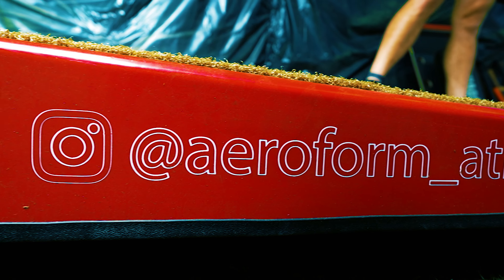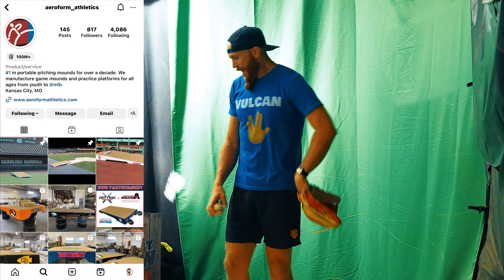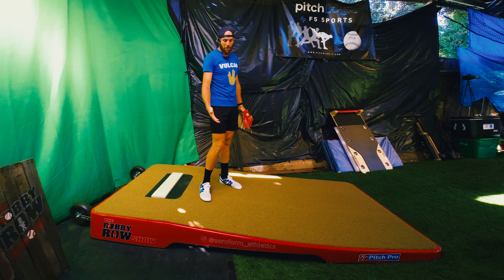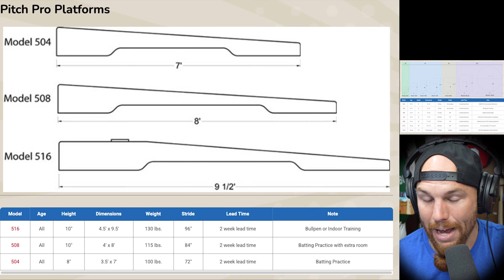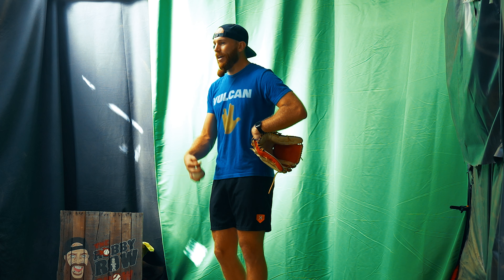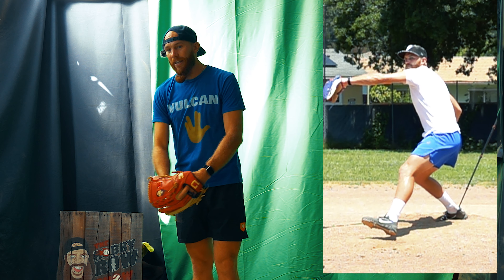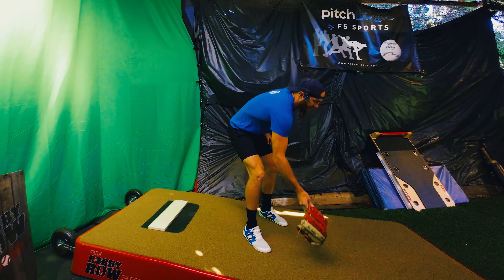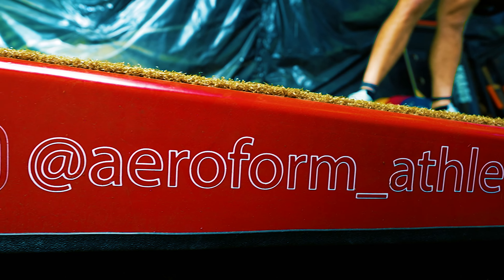Aeroform Athletics Portable Pitching Platform Mound Review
Reviewing this DOPE customized AND portable pitching mound platform by Aeroform Athletics! Links mentioned in video will be listed below!

AEROFORM LINKS